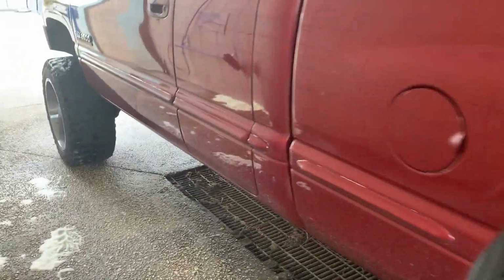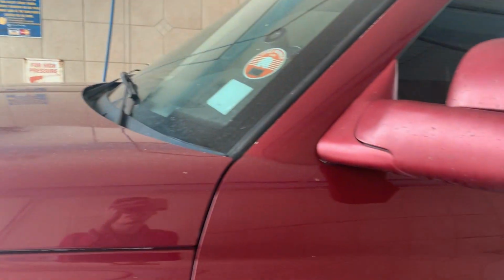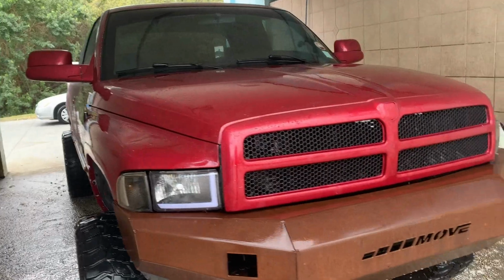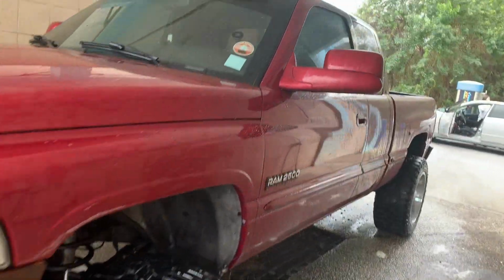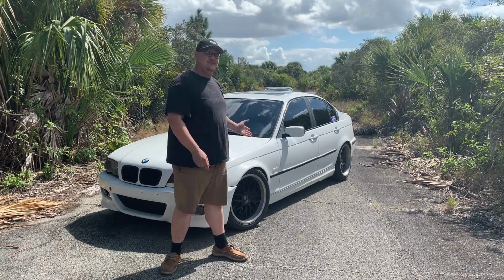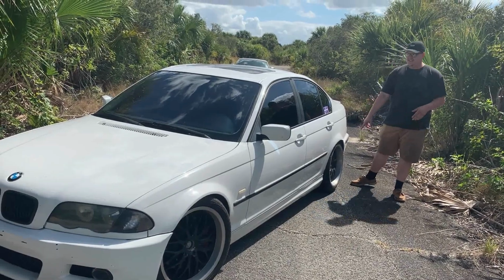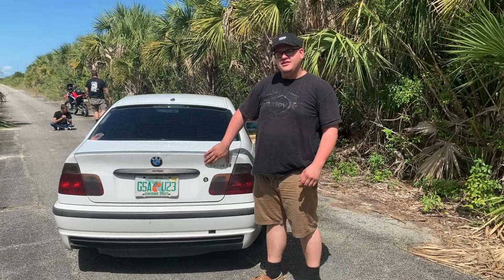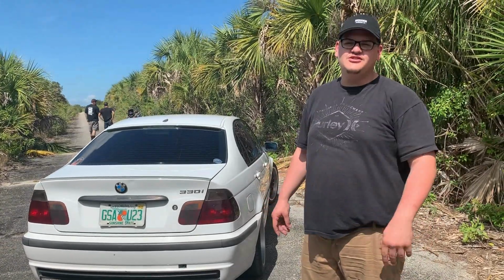So We Have A New Car On The Channel... DRIFT SEASON 2020 PREP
Grab your own Broke Built Boyz slap today!

Hey guys, today i simply went to wash my truck after the last video. After that we went to show you guys a feeler of the bmw that has just became a new addition to the channel! Hope you enjoy!